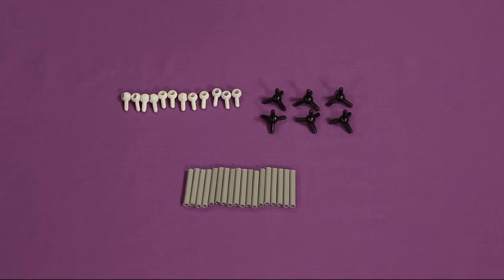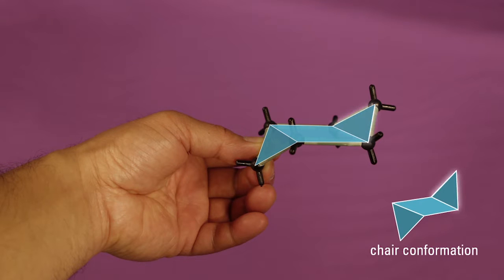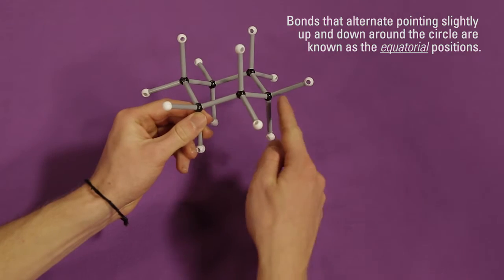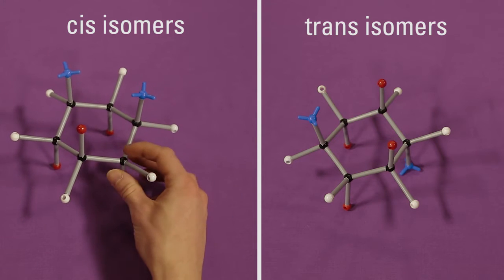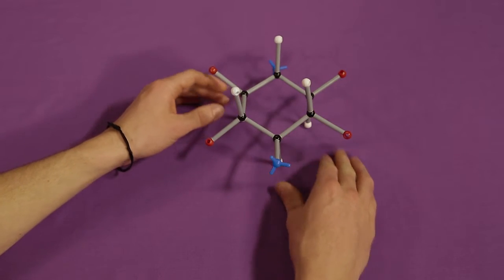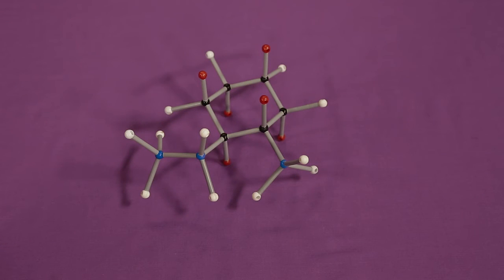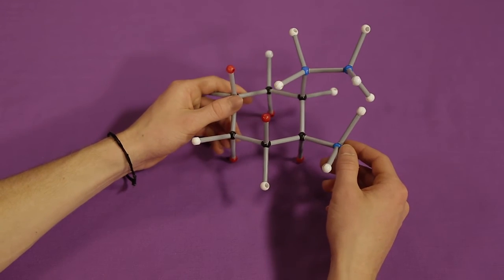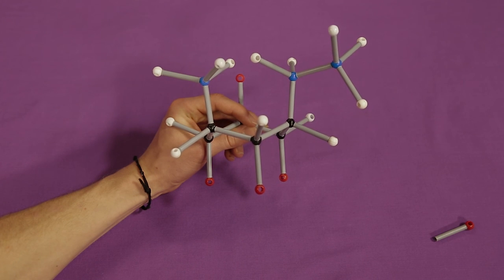Isomers of Cyclohexane